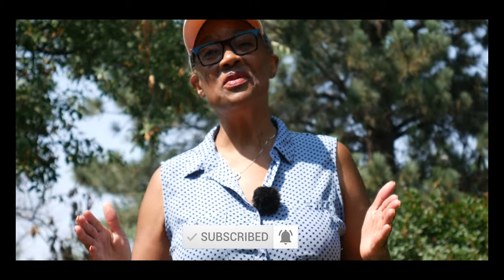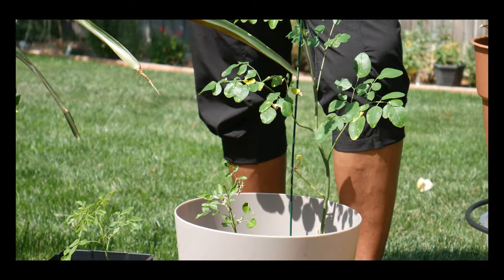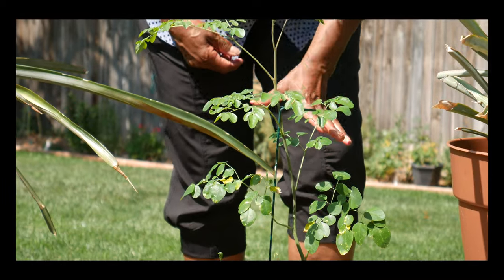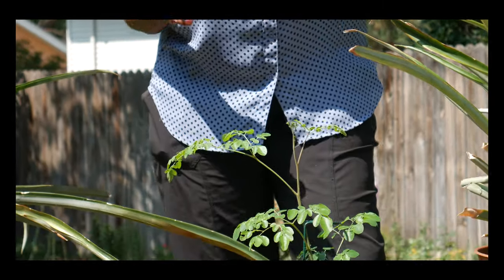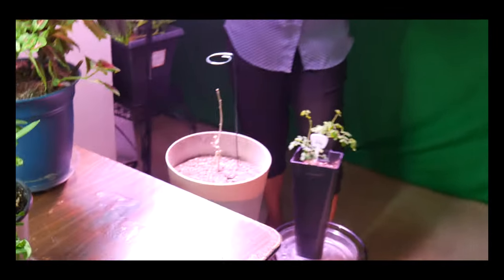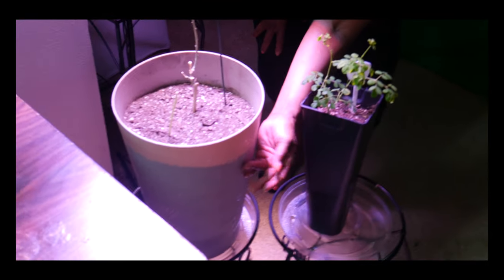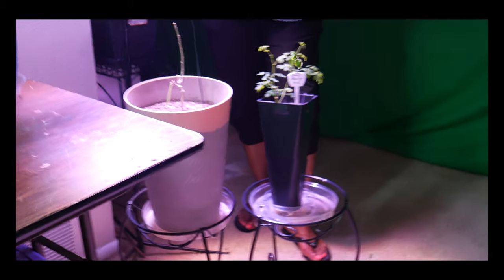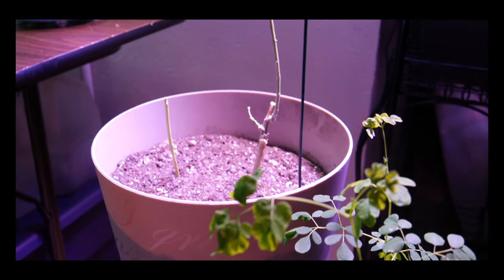Update on Growing my Moringas in zone 5b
This is an update on growing my Moringa plants outdoers and indoors in zone 5b.

Moringa plants have long been revered for their amazing nutritious and medicinal qualities; so much that the moringa tree earned a new name called “Miracle Tree.”

While moringa plants are accustomed to tropical and subtropical climates, they adapt well to growing in other areas of the world under the right conditions. Learn how to grow these miracle trees and reap the benefits of moringa all year long in your growing zone.

For us gardeners who do not live in tropical or subtropical climates, moving moringa plants indoors during the cold freezing winter and cool weather is imperative. From my experience growing moringa trees to maturity in zone 5b indoors and outdoors, I’ve  learned many tips and tricks along the way.

                                    V